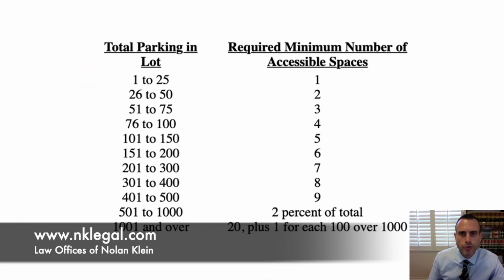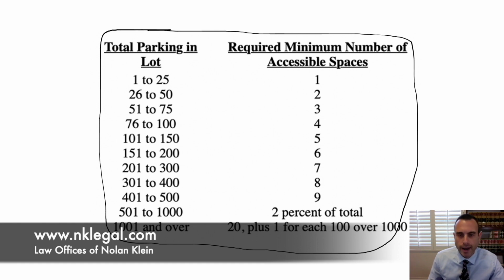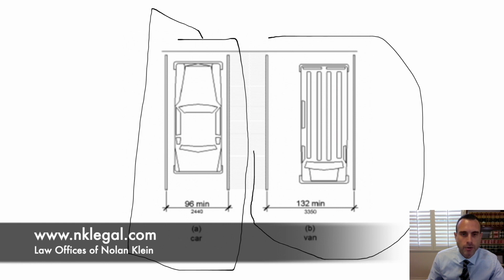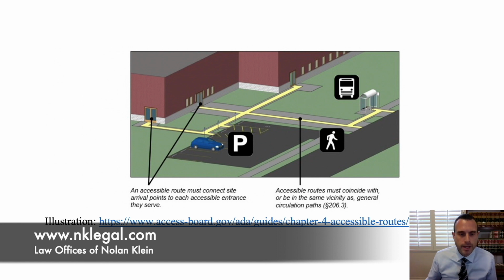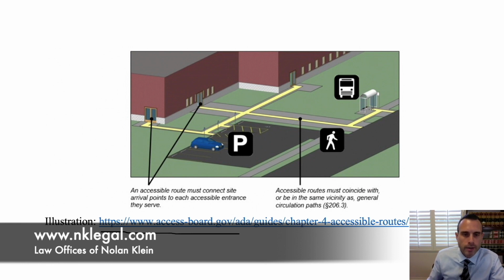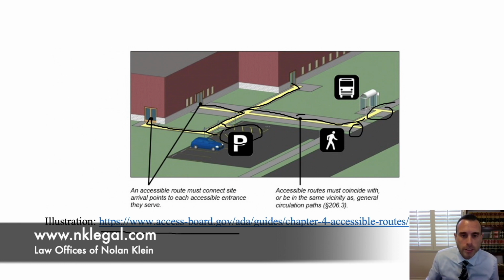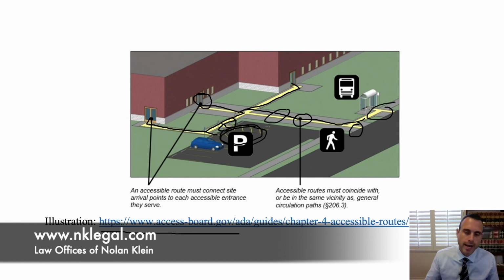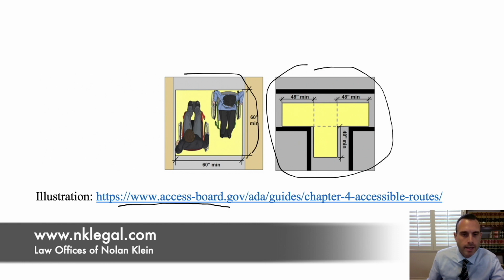ADA Lawyer Discusses and Reviews Common ADA Case Issues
ADA lawyers encounter common issues in lawsuits. Inaccessible parking, bathrooms, access aisles, and other similar noncompliance at physical properties can easily result in an Americans with Disabilities Act lawsuit. In section six of ADA Law and Lawsuits, Nolan Klein discusses some of the most common issues seen in ADA lawsuits filed against businesses, so that business owners can identify those issues before they are sued in an ADA case and also create legally required access and accessibility for the disabled.